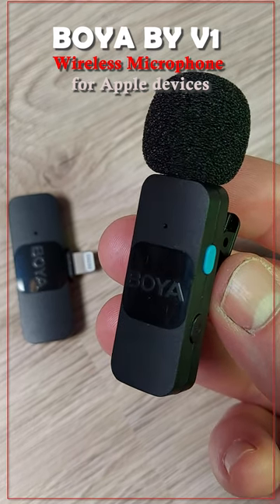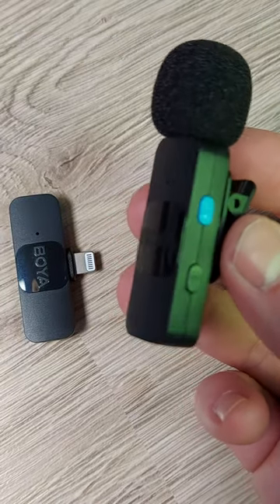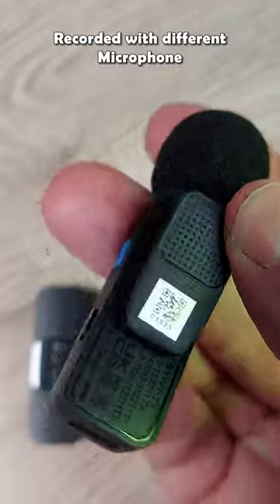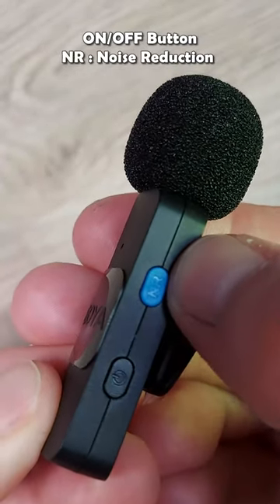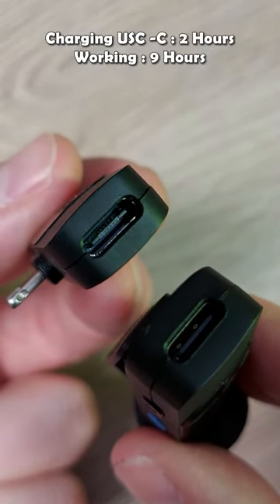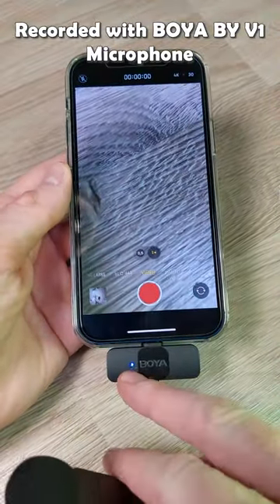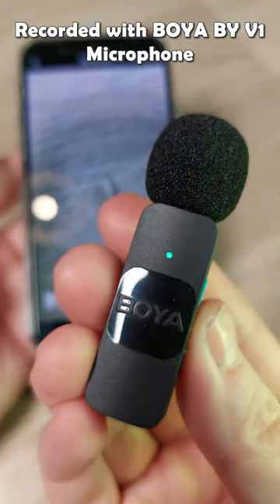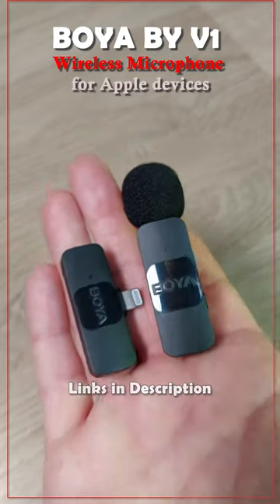Professional Microphone BOYA BY V1 @ Apple Unbeatable Price!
Microphone BOYA BY V1

The BOYA BY V1 is a condenser microphone designed for use with Apple devices as it has lightning connector. Compact and lightweight design makes it easy to carry around and use on the go.
Comes with a foam windshield to reduce wind noise.

BOYA BY V1 is a decent option for those looking for a budget-friendly microphone for voice recording. While it may not offer the same level of audio quality as more expensive microphones, it is a solid choice for those who need a portable and versatile solution for recording audio on the go.

Video Chapters:
0:00 - BOYA BY V1
0:09 - Transmitter & Receiver
0:13 - Microphone BOYA
0:16 - Clip
0:25 - Buttons
0:28 - Charging
0:33 - Using BOYA BY V1
0:43 - Noise Reduction